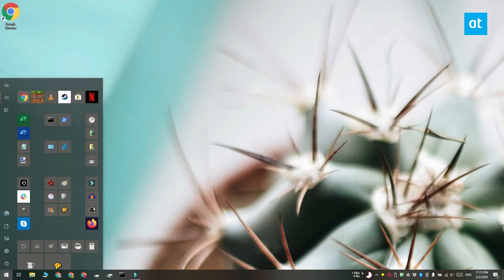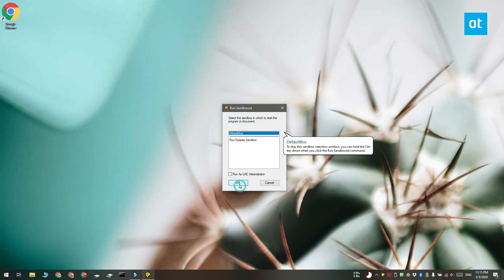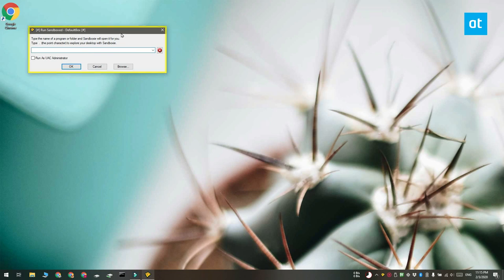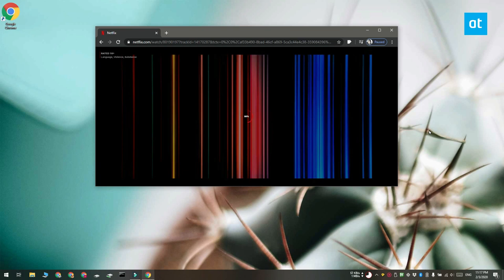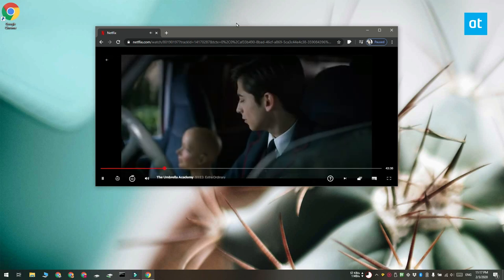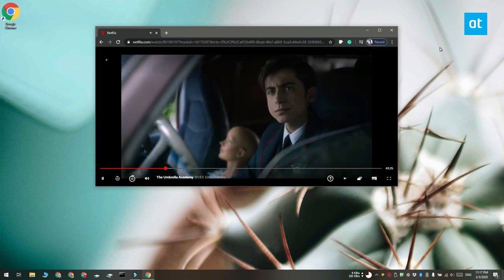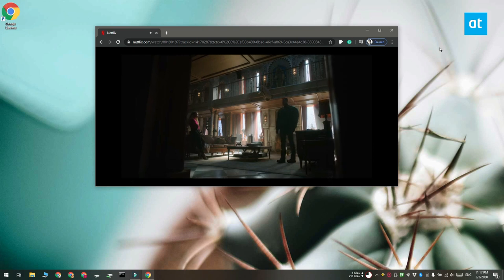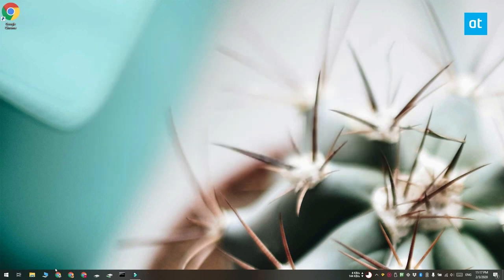How to screenshot apps that block screenshots on Windows 10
Screenshots are harmless for the most part but there are always exceptions. Some apps, particularly those that play DRM protected content tend to disable capturing screenshots. Netflix is an obvious example of this though there are ways around it.